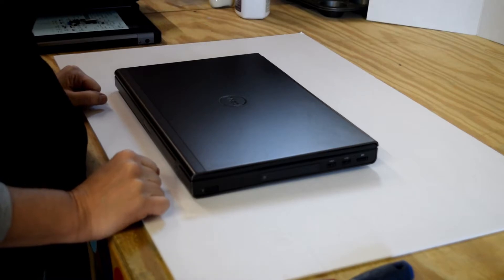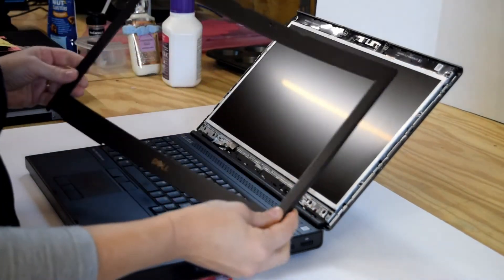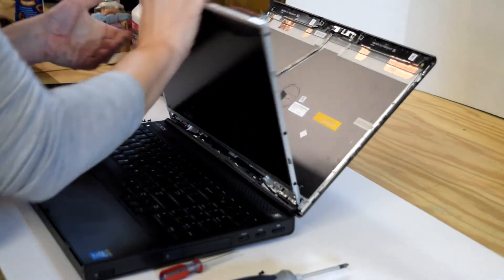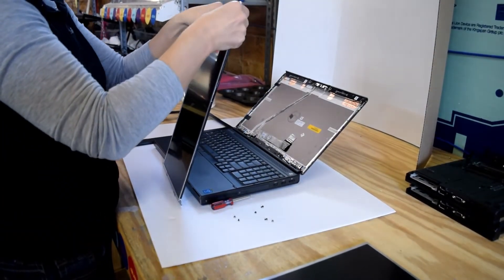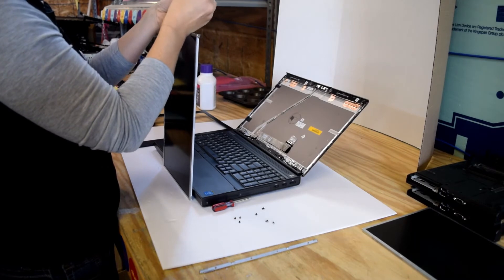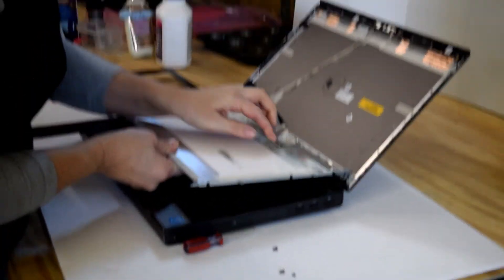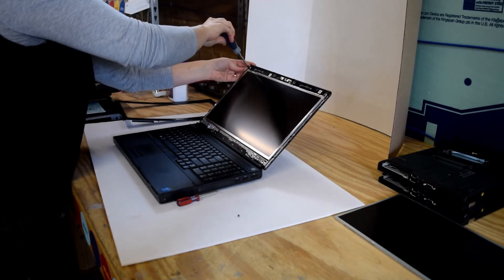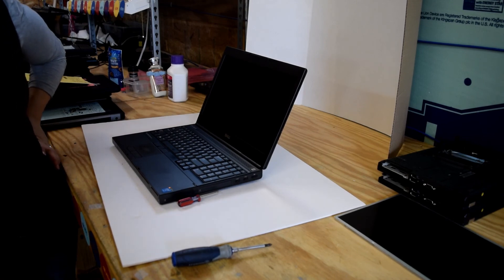Dell Precision M4800 Screen Replacement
How to install a new screen in a Dell Precision M4800 laptop